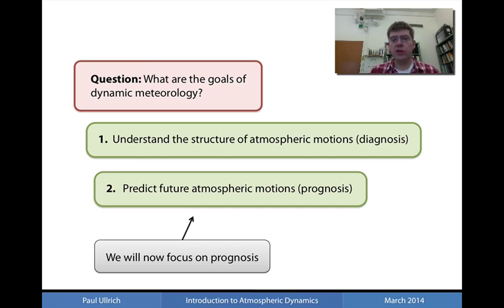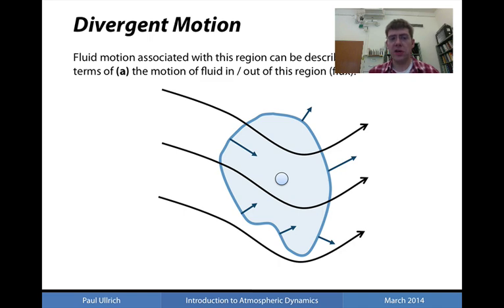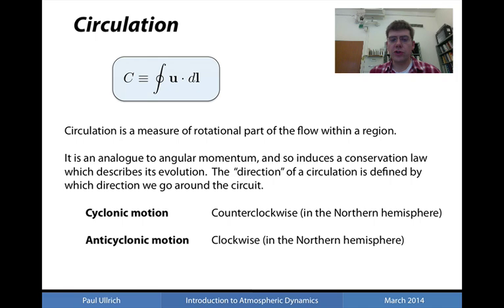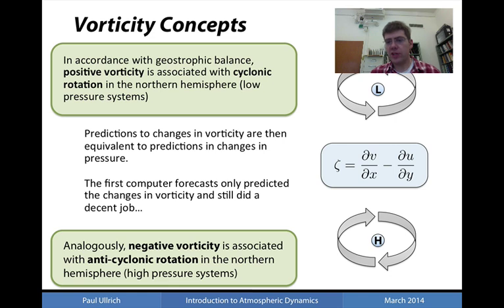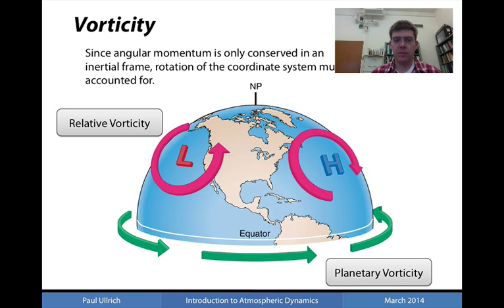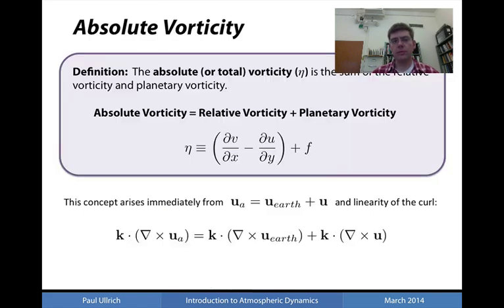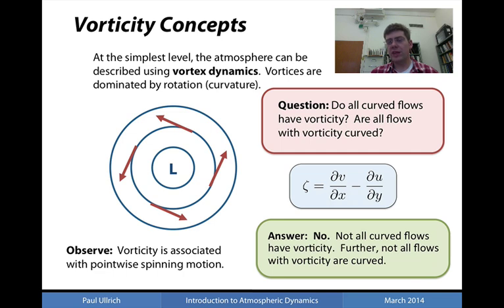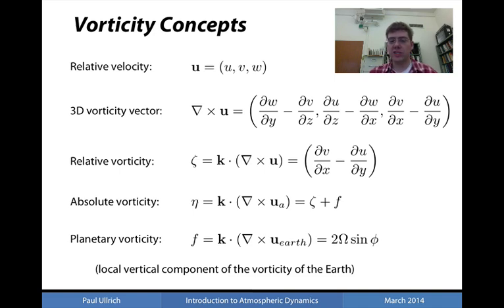AtmosphericDynamics Chapter04 Part01 Vorticity